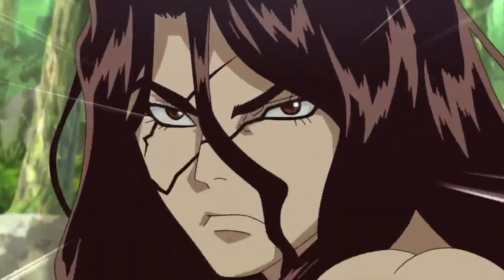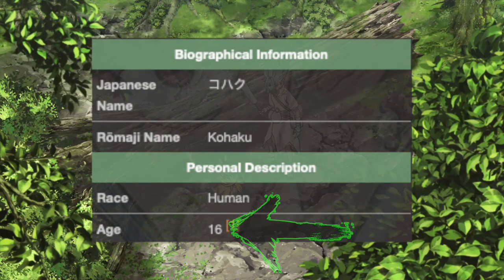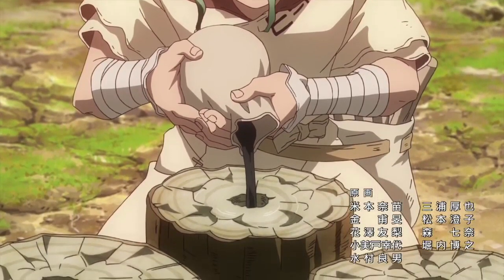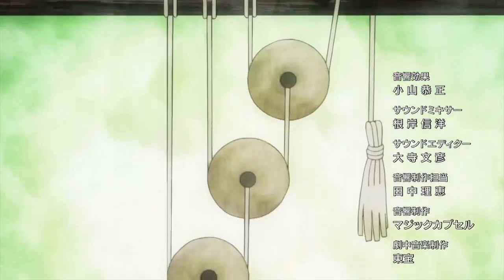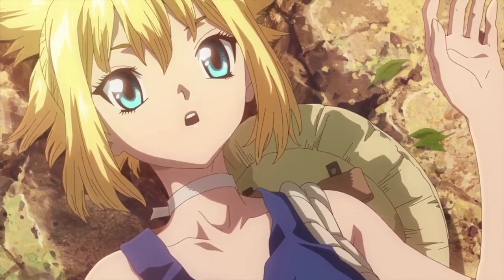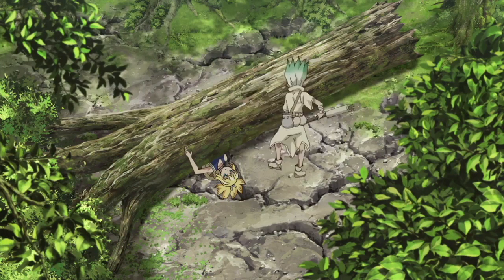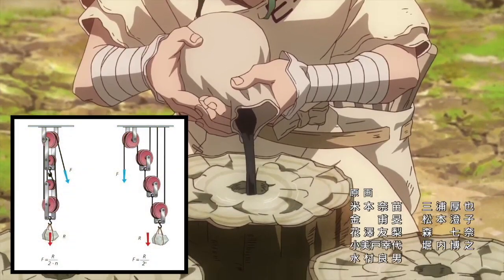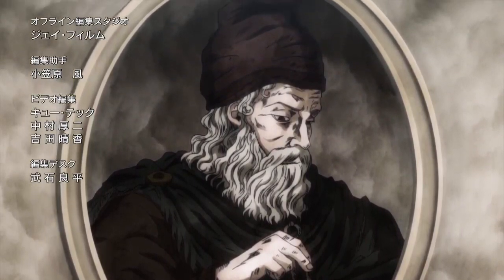Dr. Stone: Science Moments | Archimedes Pulley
DR. STONE is not only an ANIME, it's an EDUCATION.  In this episode, we review ARCHIMEDS PULLEY, which was used to save KOHAKU's life.

While Dr. Stone is not the greatest anime in the world, it does explain science in a fun way.  In episode 6 of Dr. Stone, for example, Senku uses a pulley to save Kohaku's life.  I watched the sub version of Dr. Stone episode 12 because the dub wasn't out yet.  Dr. Stone science scenes. But, if I could, I'd watch the dub, because I'm a lazy ass. ;) Let me know what your reaction was to episode 12 of doctor stone, and whether you thought the sulfuric acid sex-goddess was a necessary component to the show.